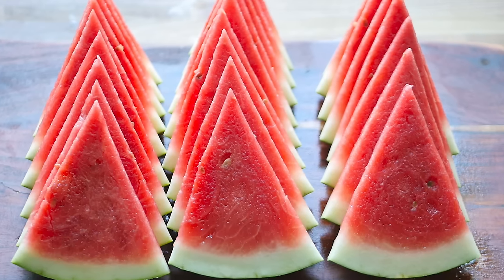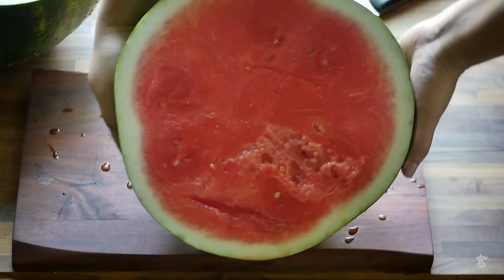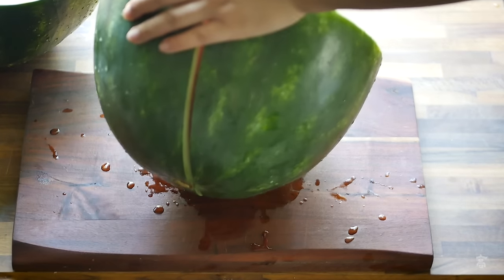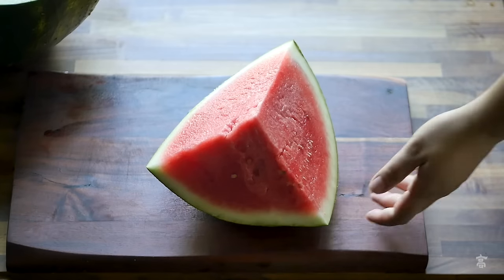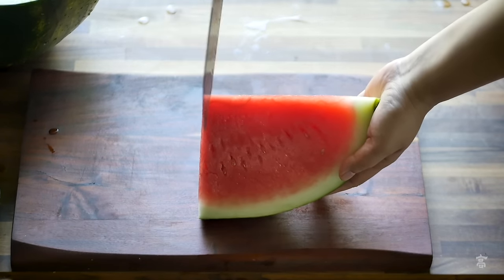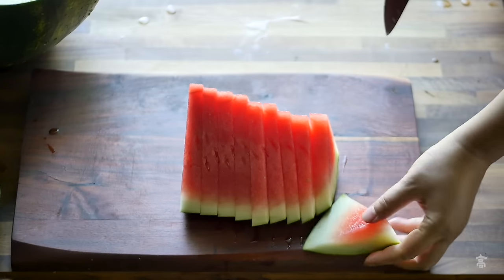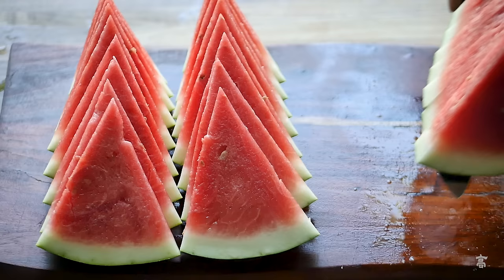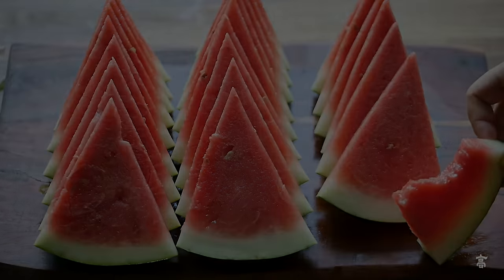How to Cut a Watermelon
There are so many ways to cut a watermelon. A few methods are easy, quick and produce prefect size for plating as well as biting. This is one of them. Give it try, serve them on your parties, family get togethers or just give your kids for snacks. They will love them.

BMG:  Lullaby by Cooper Cannel

How to cut a watermelon, cut a watermelon, cut a watermelon into triangles,